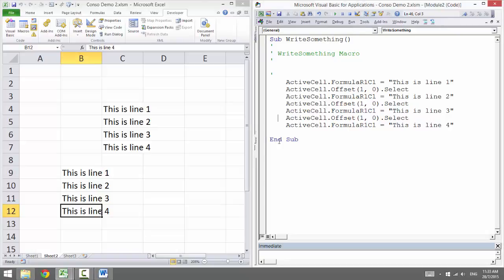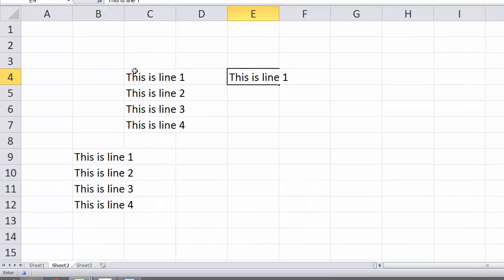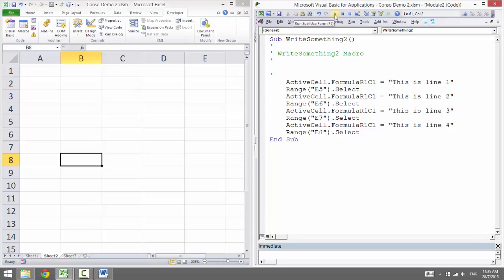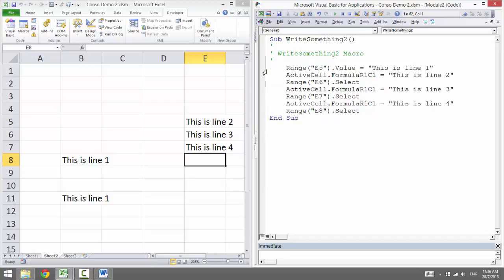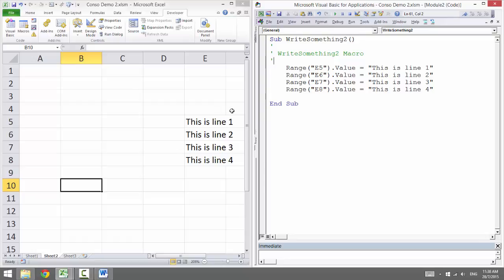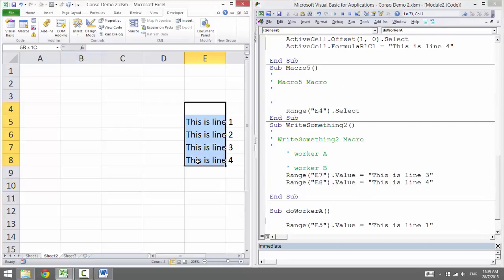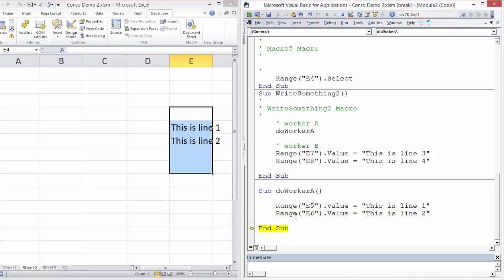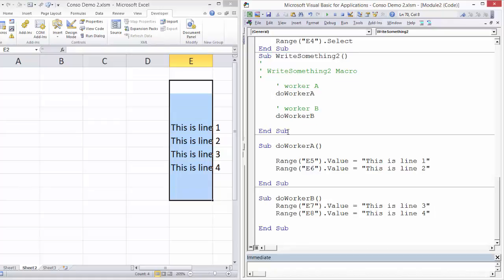ExVBA 03 Excel VBA Macro - Calling Other Procedure